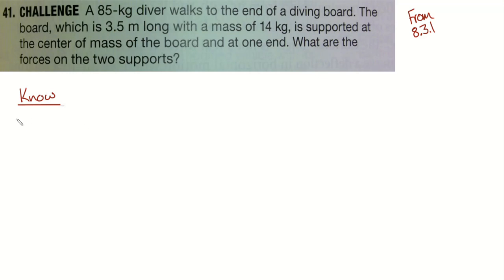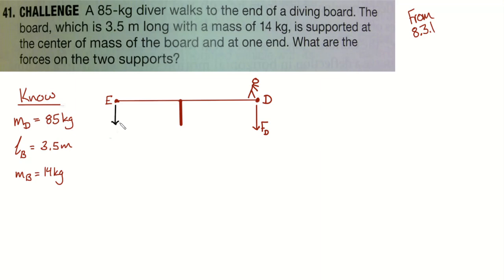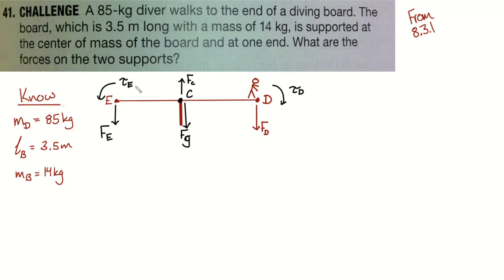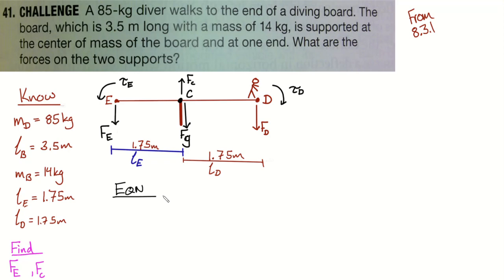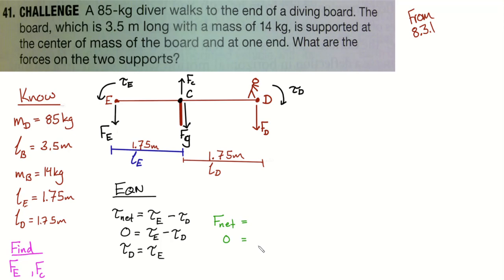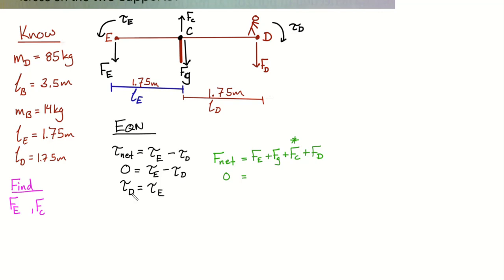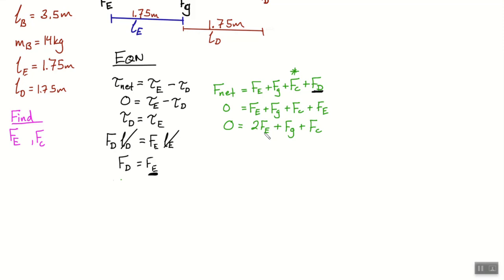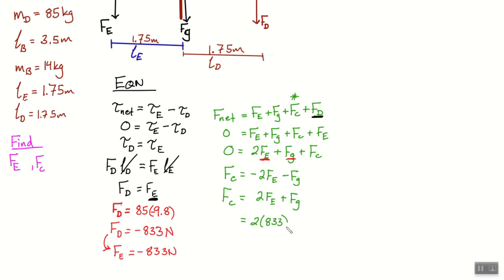Physics Lesson 8.4 - End of Chapter (3/17/25)